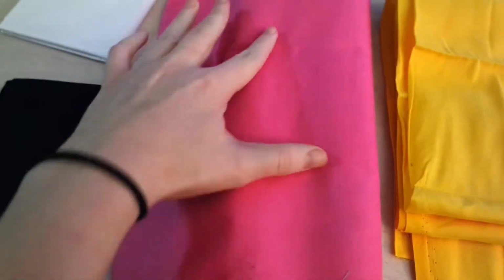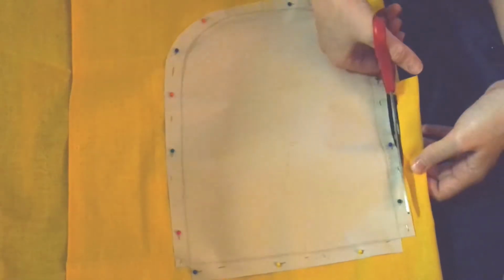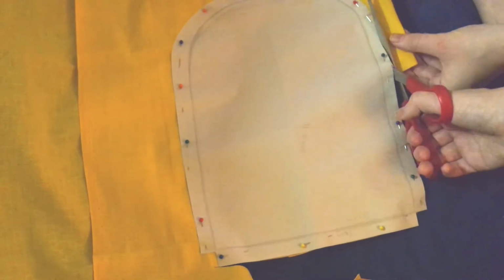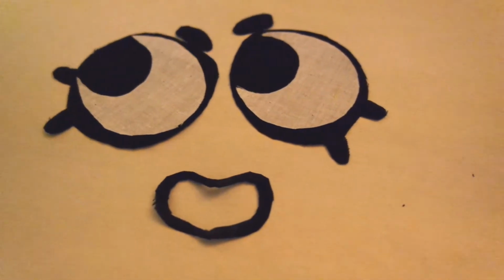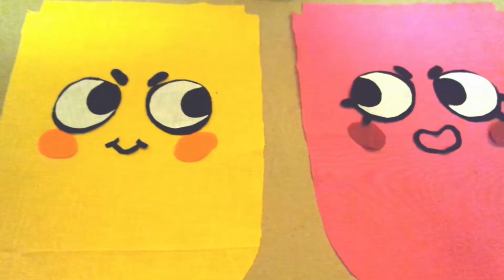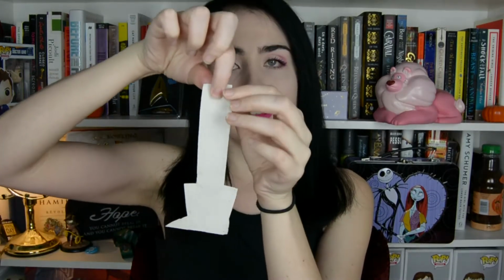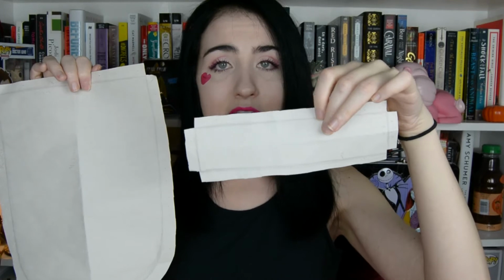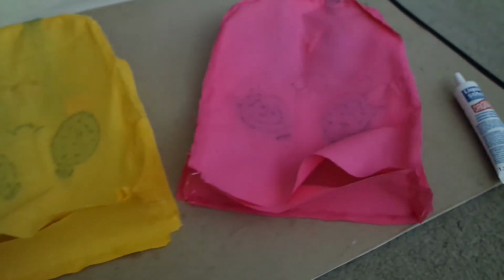How To Make Snipperclips Plush Toys (Nintendo Switch Craft Tutorial) || AMARIEBYTHESEA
Happy (belated) Valentine's Day video game lovers! It's time for another craft! Today you will learn how to make the pink and yellow characters from the Nintendo Switch game - Snipperclips!

Whether you make these for yourself, a friend, or an SO - I will tell you all you need to know to make them!

Supply List:

- Pink & Yellow Fabric (at least a yard of each / select magenta and goldenrod of you use the link)

- White, Black, Dark Pink, & Orange fabric (at least 2 ft)

- Pencil
- Scissors
- A flat, non-fabric surface to glue on (like a large sheet of cardboard)

Euphorium Celebration
by TeknoAXE